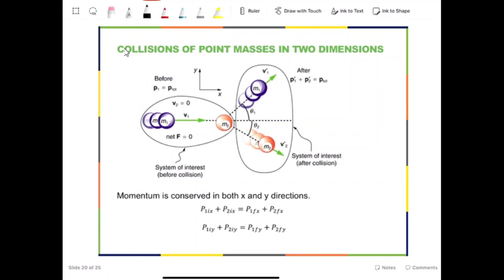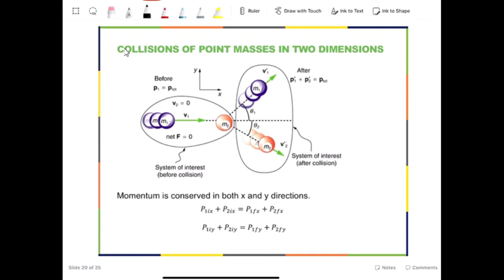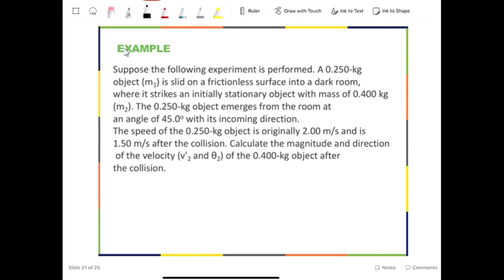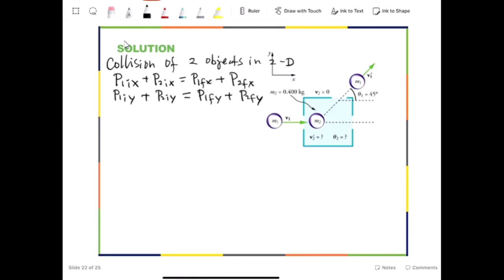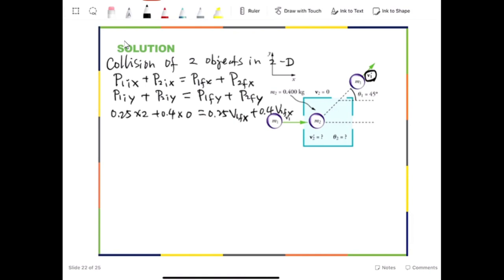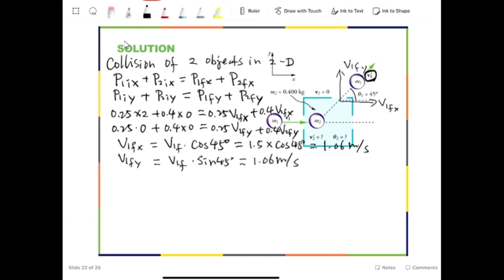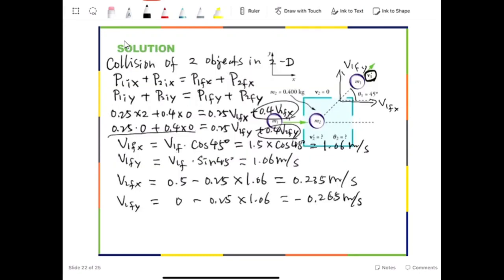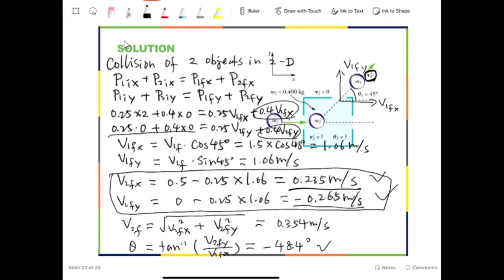Linear Momentum and Collisions chapter 8e collision in 2d